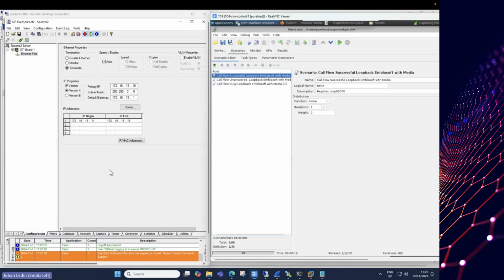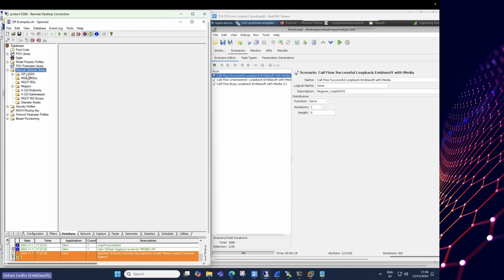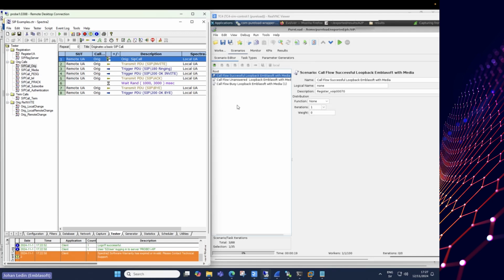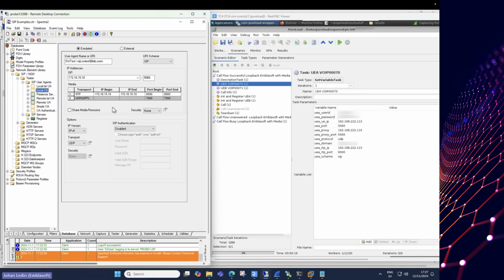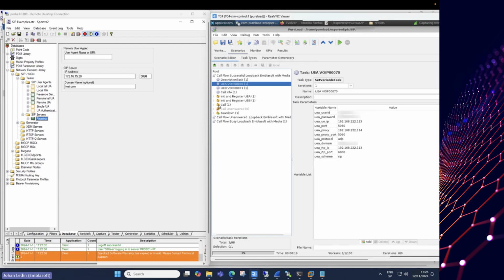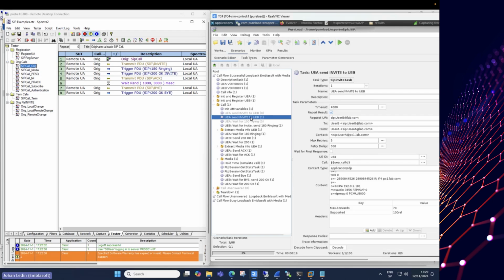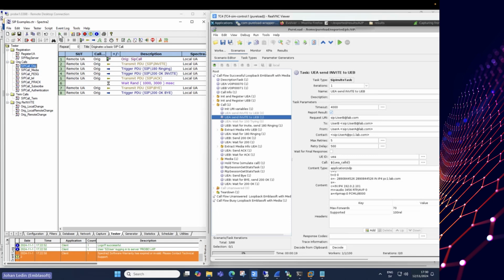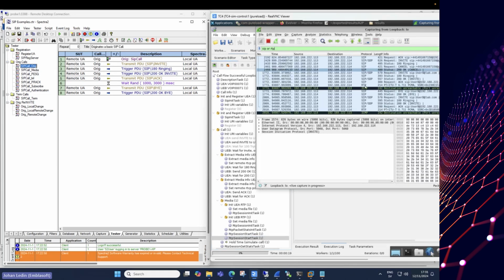Migrate from Spectra2 to Evolver – a test case conversion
How can you migrate your SIP test cases from Spectra2 to Emblasoft Evolver? In this video, we walk through the key steps to transition a basic SIP test case, comparing workflows in both tools. Learn how Evolver simplifies and enhances your testing process with its modern, automated approach.

🔹 Side-by-side comparison of Spectra2 and Evolver
🔹 Step-by-step SIP test case migration
🔹 Key benefits of using Evolver for VoIP and SIP testing

Watch now to streamline your testing with Emblasoft Evolver!